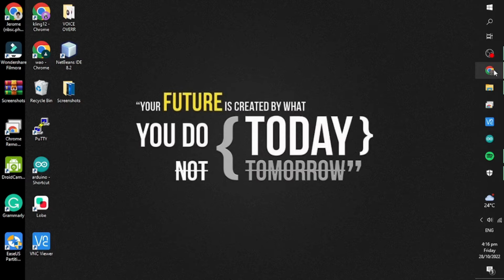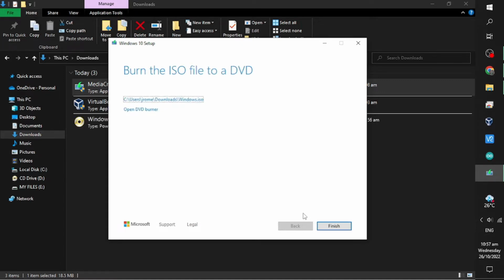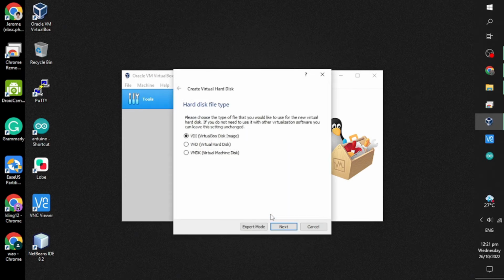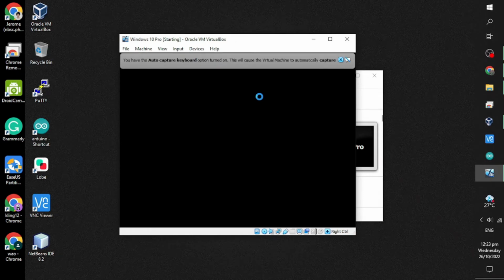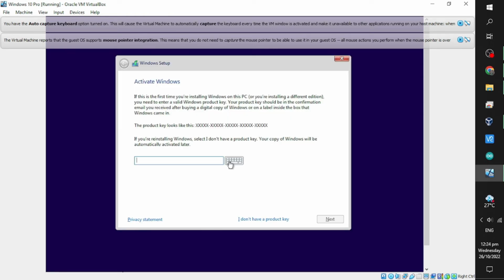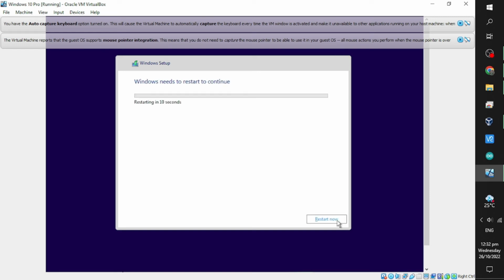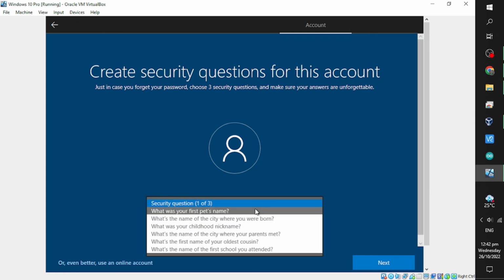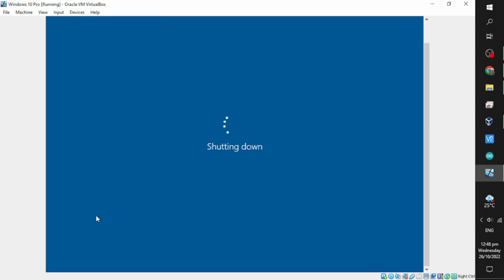How to install Windows 10 in VirtualBox (IT407)